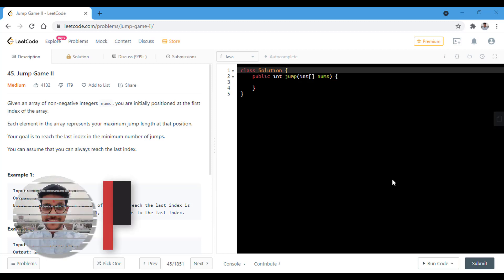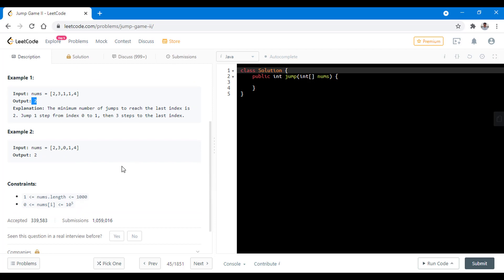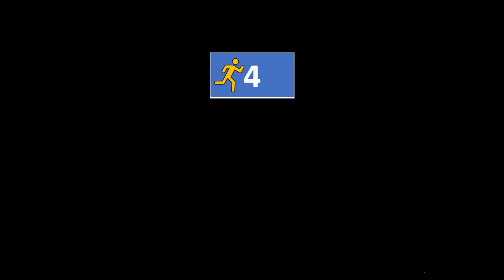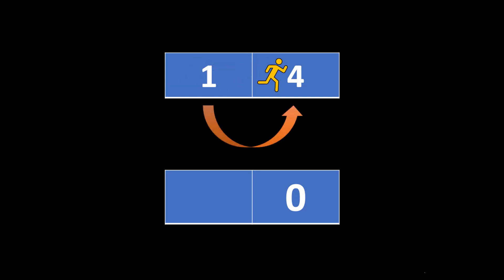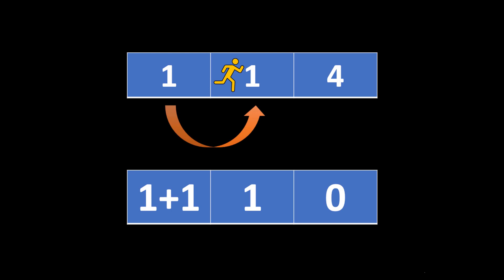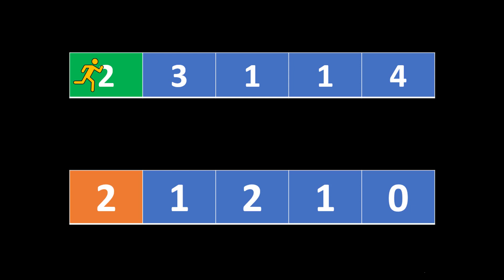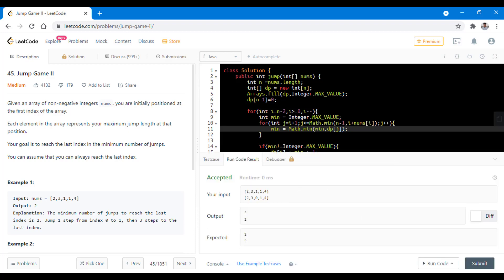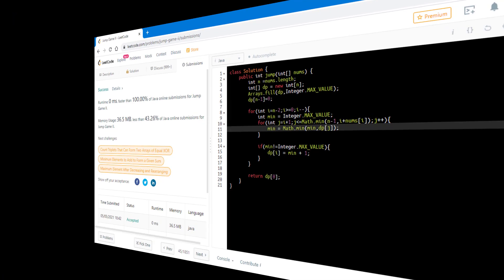Jump Game II | Live Coding with Explanation | Leetcode - 45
Detailed Explanation for Jump game 2 Leetcode Problem.
All parts solved. check it out.

UPI: algorithmsmadeeasy@icici